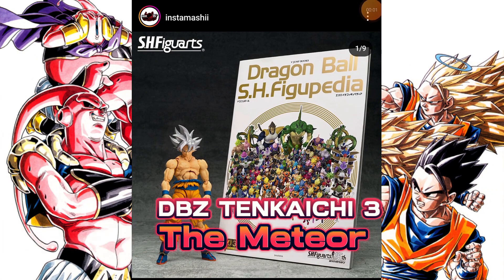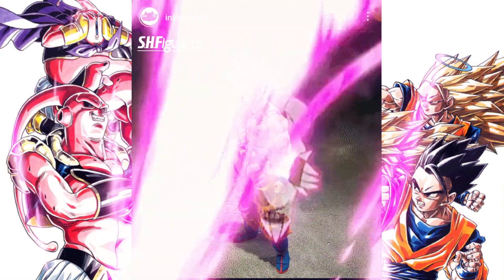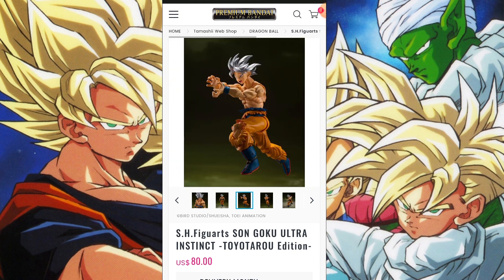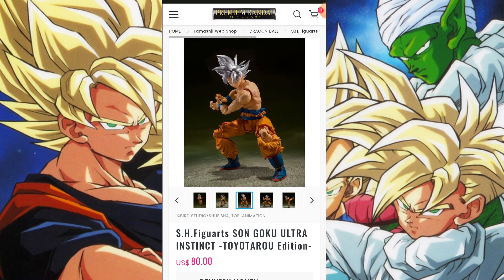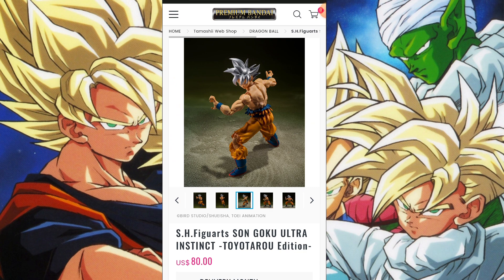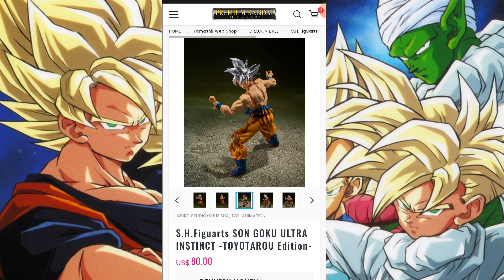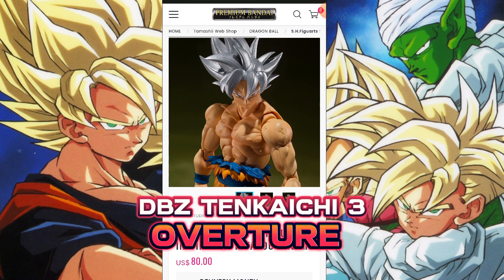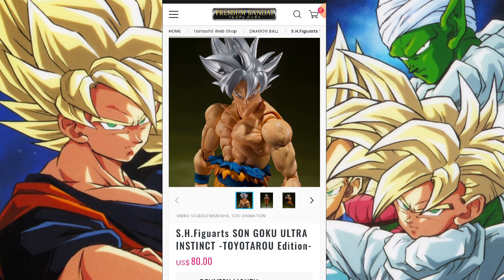S.H.F ULTRA Instinct Goku Toyotarou Edition Pricing,Release info and discussion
At long last we have the information on the S.h.figuarts ultra instinct Goku Toyotarou edition and for those that may have missed out on the original release this is the perfect opportunity to get your hands on an ultra instinct Goku. The original release  can range from 125-200 USD or 18,250.56 yen - 29,200.90 yen. THis release is scheduled for a February 2024 release and is going for 80 USD on premium bandai or 11,679.64 yen or
73.29 Euro

If you don't want to wait for this to release another alternative is the blackhole toys variant which is a third party company that one runs about 50 or 60 USD

With that being said, all the different figures that are coming out this year budgeting is going to be quintessential, that is if we are trying to be financially responsible, while still enjoying our hobby of collecting action figures. But perhaps your financial situation allows you to purchase figures with no problem at all in that case. I'm trying to get like you 😂😂.

Here's a list of my previous videos

Post cast with burst and Saiorus

Kong studio gold evil SSJ5 Goku review

$BombasticPlastic